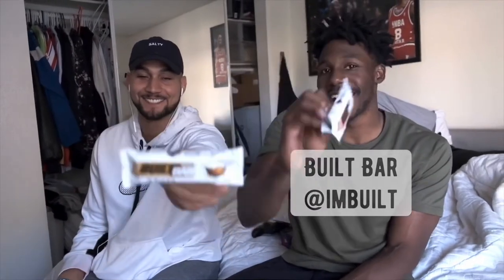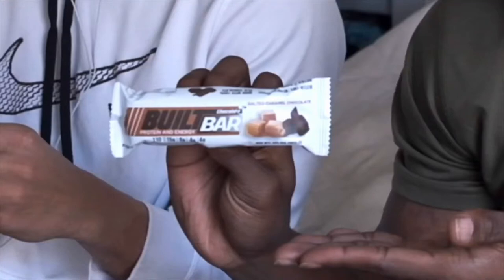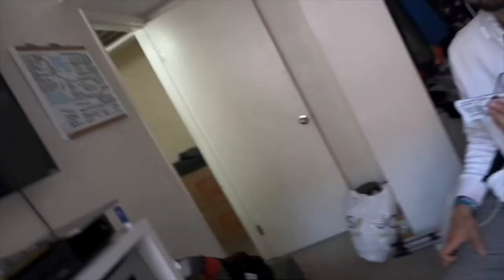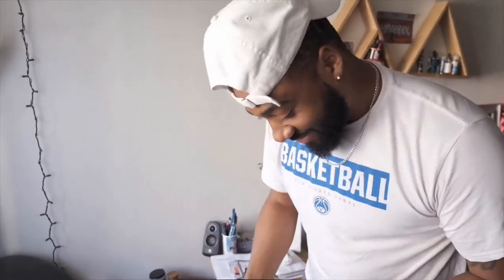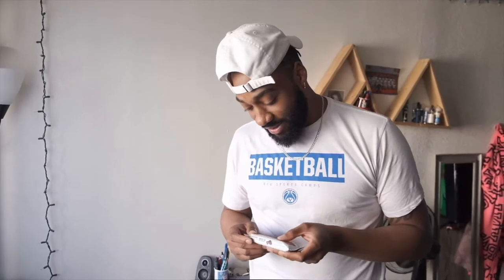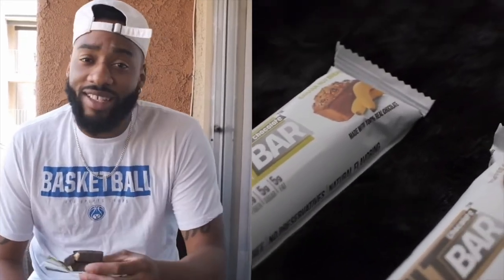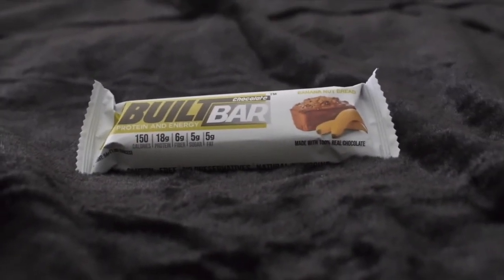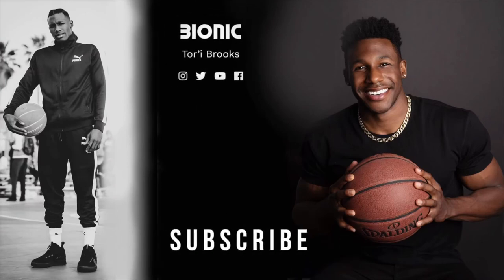Best tasting protein for weight loss Built Bar Review and Real Reaction | Bionic Brooks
My friends and I Tried a Built protein Bar for the first time and this are our real first time reactions to trying the bars for the first time! This is the best Protein Bar I have tried!
How to win a Built Bar Box or your own! Follow our page(s) on Instagram

and share my built bar post in your story and tag us! The giveaway will run for 3 days and the winner will receive a full built bar box of their own!